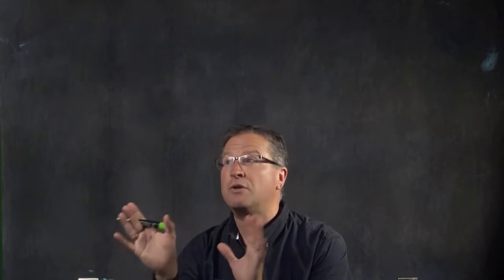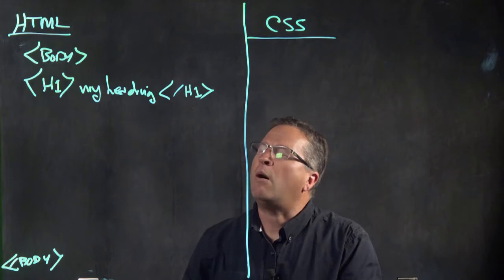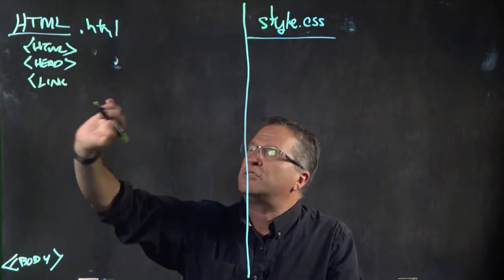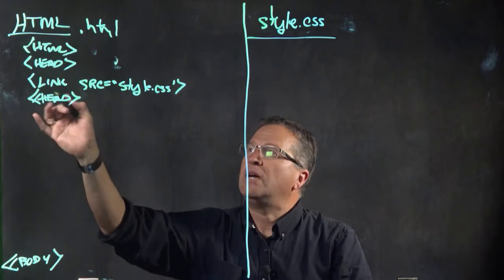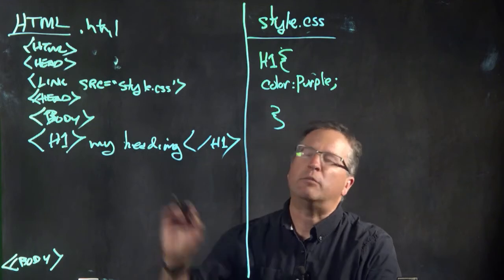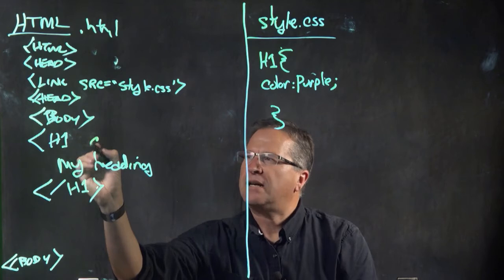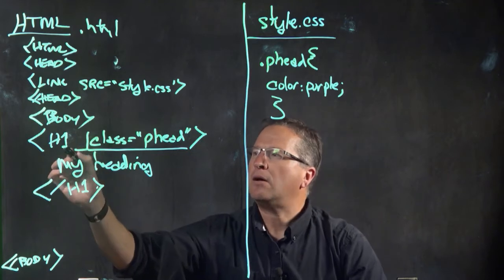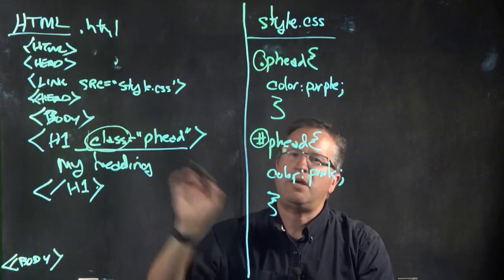Another intro to css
Now with 50% more whiteboarding